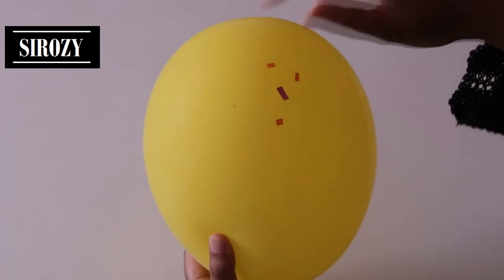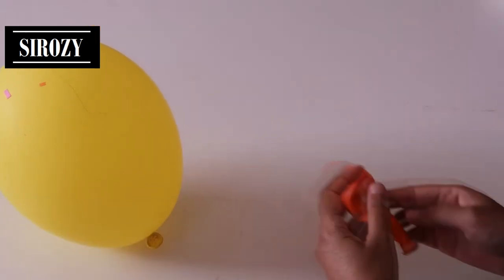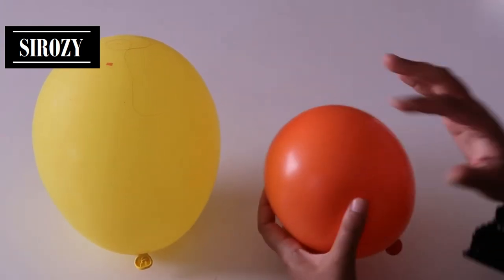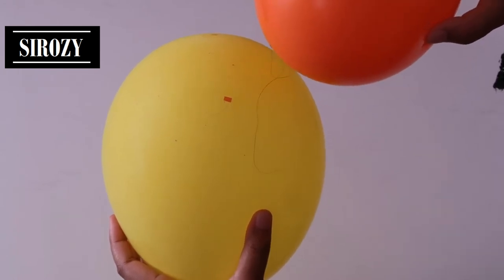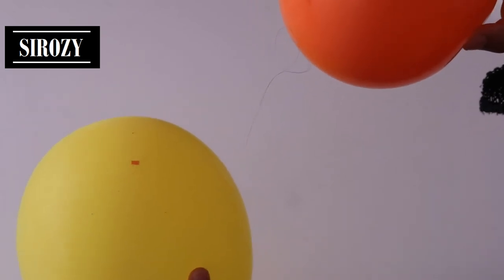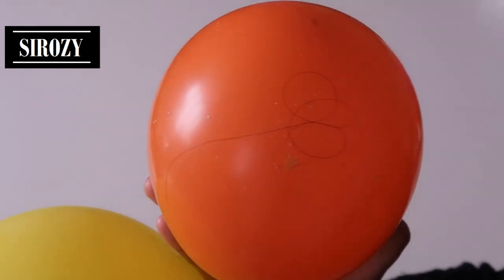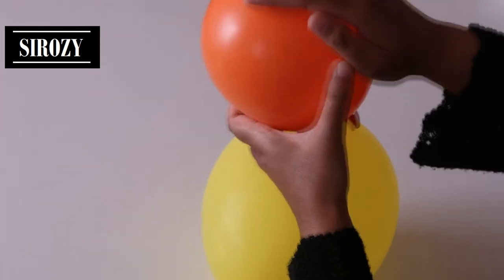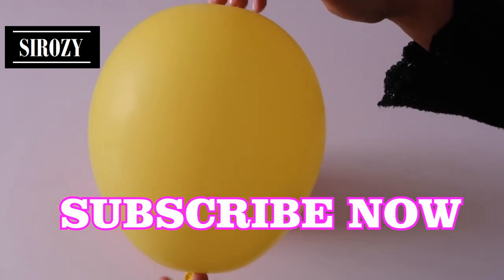Easy Way To Clean Balloon | How To Clean Balloon Trick | How To Remove Dirt & Hair From Balloons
Totally easy way to remove hair and dirt from balloons! A simple balloon trick everyone should know. This is a simple balloons basic I have invented to solve the issue of hair & dirt, which is hard to remove from latex balloons. I thought I invented this because I haven't seen or heard anyone else mentioning this.